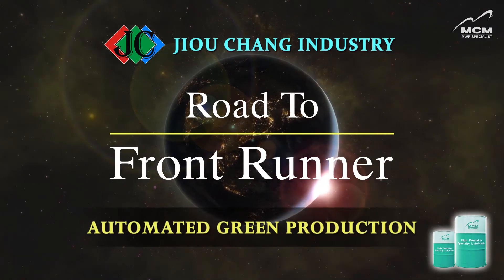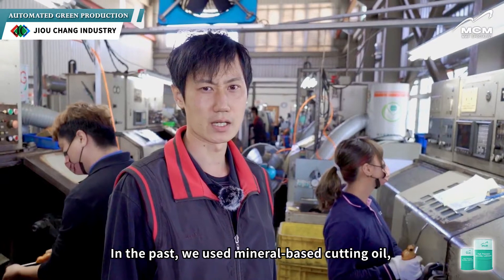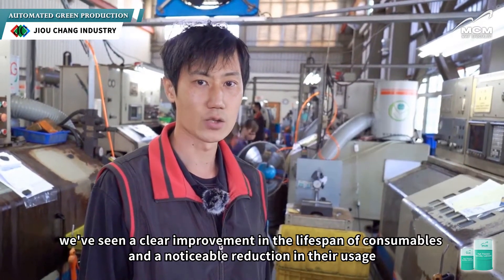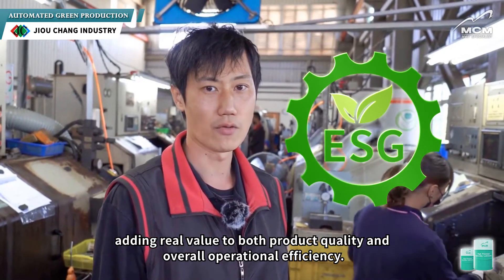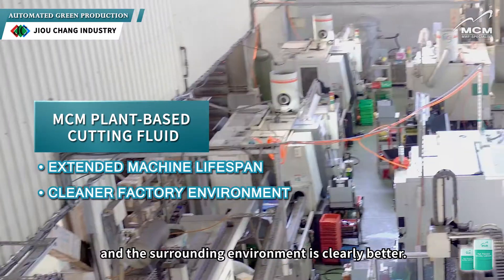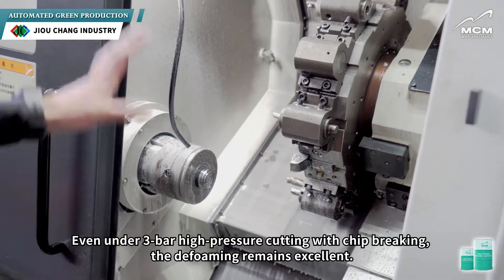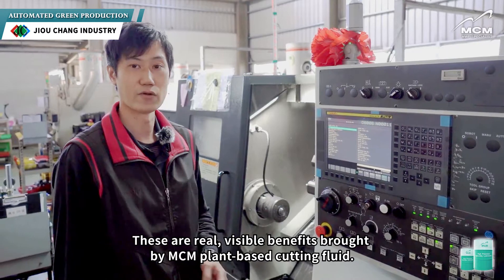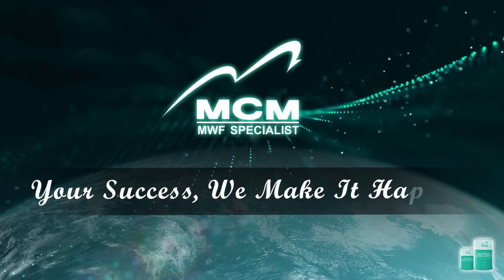[ Customer Reviews ] Jiou Chang,Master of Green Automation| MCM Plant-Based Cutting Fluid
【Jiou Chang Industrial Co., Ltd.】 ⚙️📞

【 MECOM INDUSTRIES CORP.】🌱
Mecom MCM is the largest manufacturer of plant-based cutting fluid in Taiwan. From raw material development, product R&D, manufacturing to shipping, MCM offers a full-service solution in the eco-friendly cutting fluid industry.

【 Features of MCM Plant-Based Cutting Fluid 】🌱
01．Low oil smoke and mist
02．Improves workplace environment and employee health
03．5–10 years fluid lifespan
04．Extends the life of machines and tools
05．Reduces labor costs
06．Minimizes wastewater generation
07．Easy to manage, maintain, and clean
08．Significantly boosts productivity
09．Solves your ESG concerns regarding in-factory cutting fluids

【 Multiple Taiwan Excellence Award Winner 】🌟🌟🌟
🏆 SUPERSOL — 2019 Taiwan Excellence Award
🏆 SUPERSOL — 2023 Taiwan Excellence Award
🏆 SUPERSYN — 2025 Taiwan Excellence Award

【 Contact Mecom 】📩📞
Address｜No. 4, Gong 3rd Rd., Dayuan Dist., Taoyuan City, Taiwan